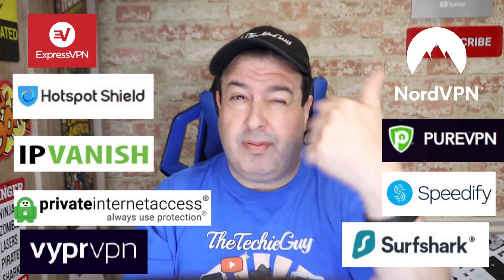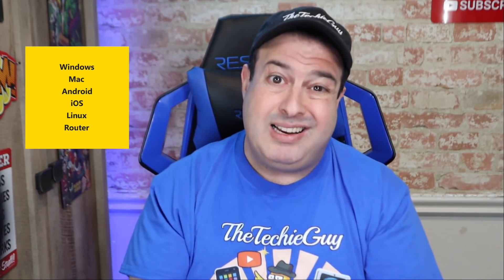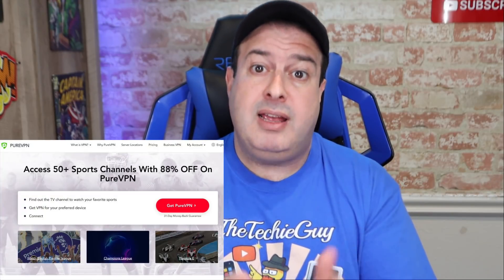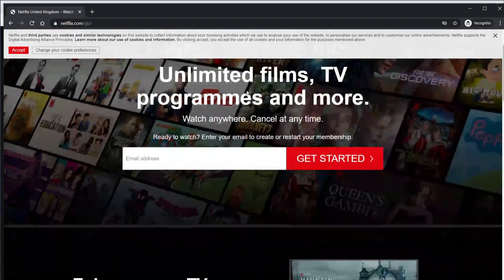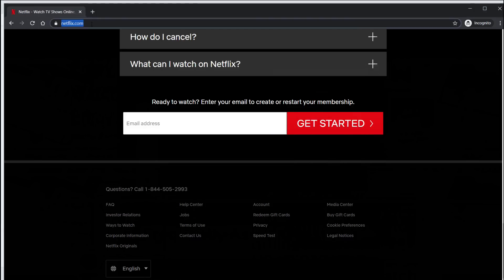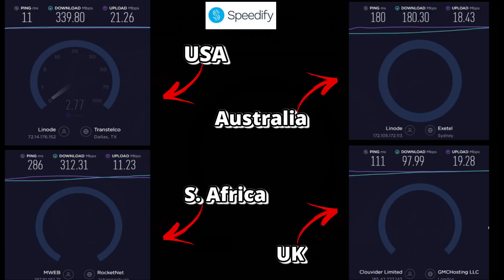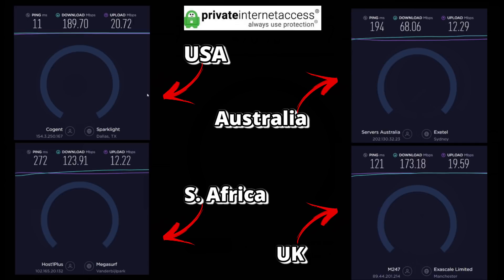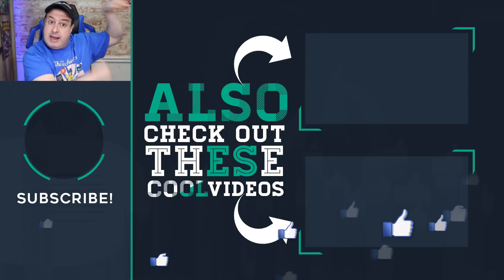BEST VPN to access Instagram, Gaming, and blocked streaming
Which is the best VPN in 2021 for fast internet speed and streaming?
Out of these Top 10 VPNs which I tested over a period of time looking at their internet speed impact and streaming ability, which VPN is the best?

Get the full VPN Comparison list including speed test and other features

0:00 What's the best VPN for 2021
0:27 Casey Neistat told me to get this VPN
1:18 The top VPN test
2:08 Which VPN has the faster internet speed and best streaming
2:44 Which is the best VPN for software
4:00 Which is the best VPN for streaming
6:23 Which is the best VPN for speed
9:41 What about VPN Refund and cancellation